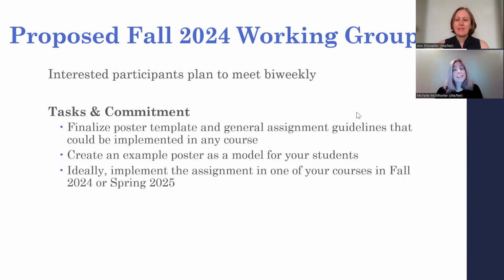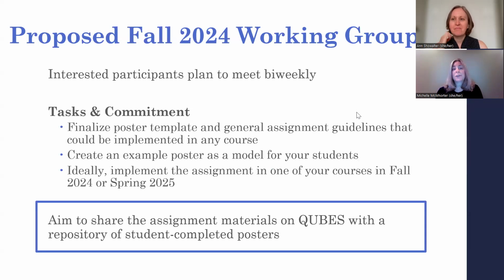Using student-created posters of counter-stereotypical scientists to foster identity as a scientist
This Work-in-Progress was presented at the BioQuest BIOME Institute 2024.  We describe our idea to have students create visual biographies of counter-stereotypical scientists as part of a course assignment.